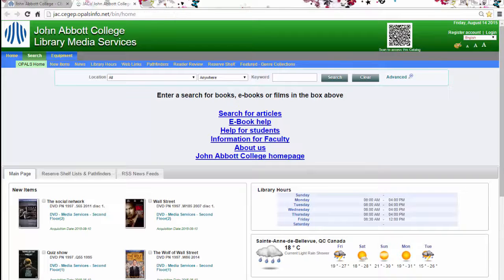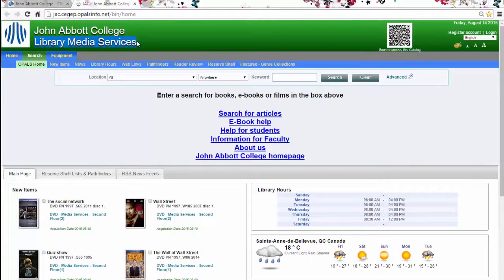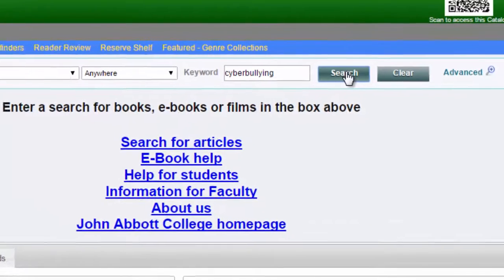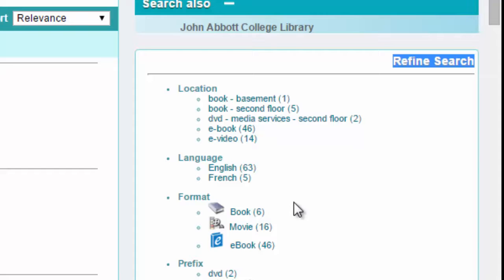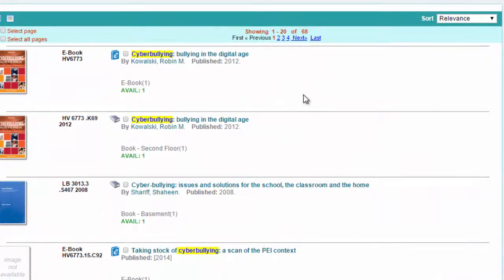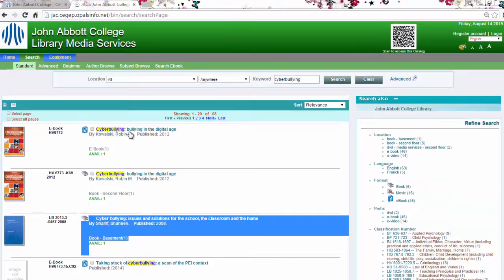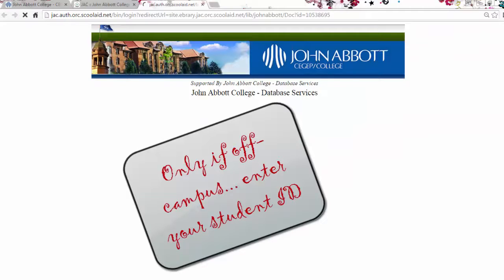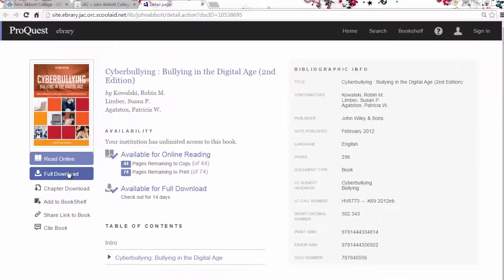JACADEMIA - Library - OPALS - Catalogue Search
How to find books, e-books and videos in our catalogue.
3 min, 48 sec. 00:00 Accessing our website; 00:58 Searching the library catalogue; 01:29 Accessing e-books; 02:46 Accessing our e-videos; 03:20 Seeking help.